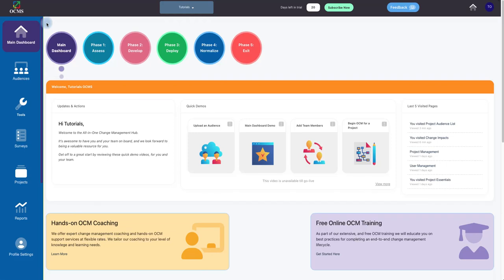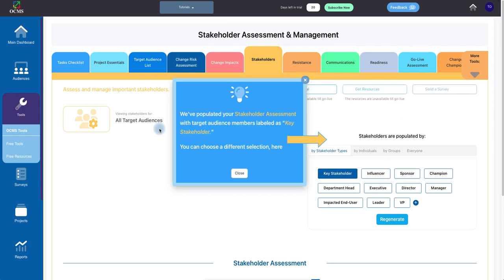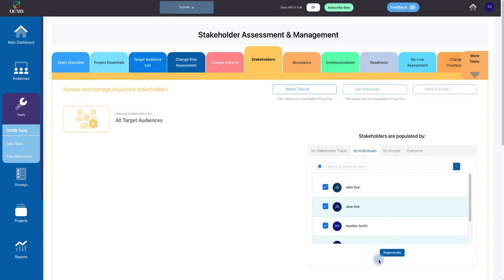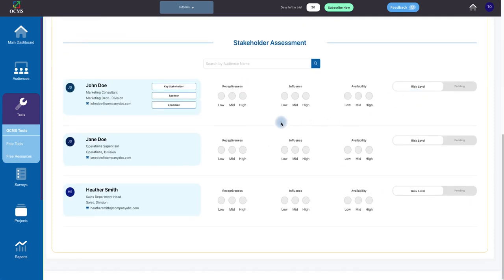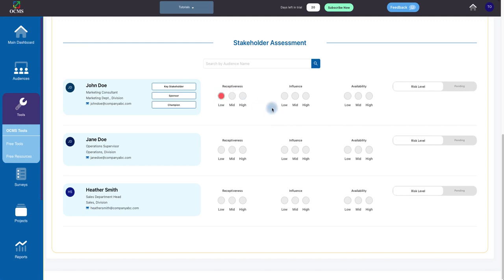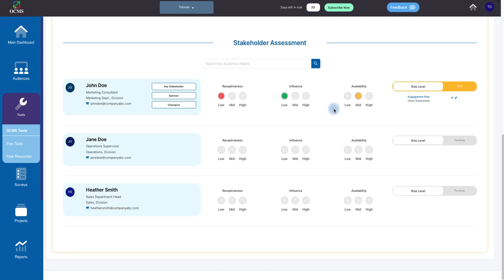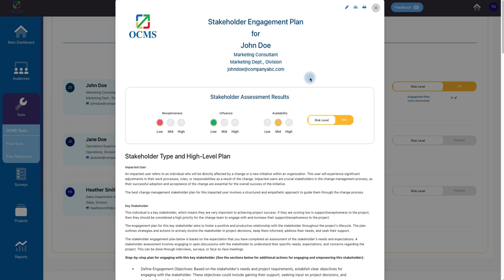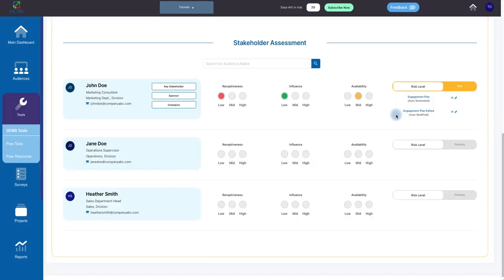Stakeholders Assessment Tool (OCMS Portal Tutorial)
Learn how to use the Stakeholder Assessment Tool in the OCMS Portal change management software.